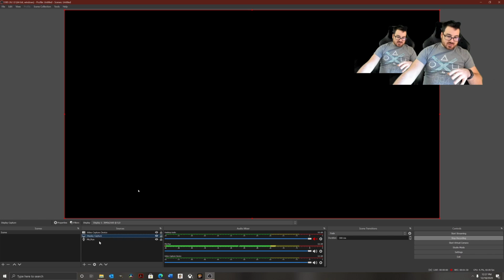Introduction Tutorial for the Best Free Screen Capture Software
The best screen recording software available for free is OBS Studio. This video is an introduction tutorial on how to get started using OBS Studio and the settings you need to setup to begin.

This video will give you step by step instructions on how to get started with OBS Studio for the first time including how to add all inputs such as display mic and webcam.